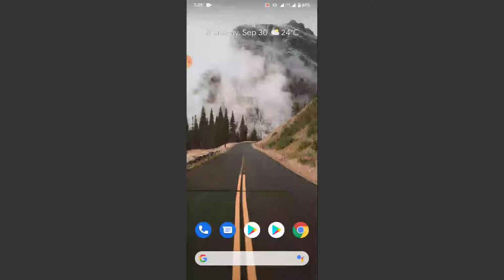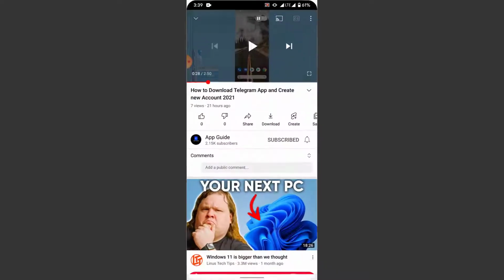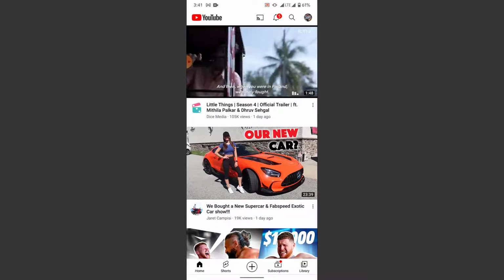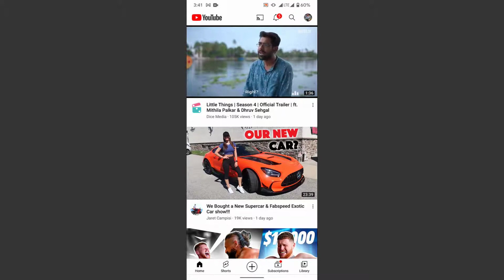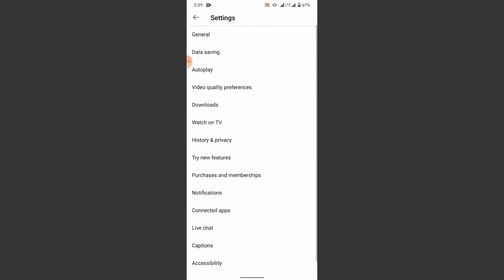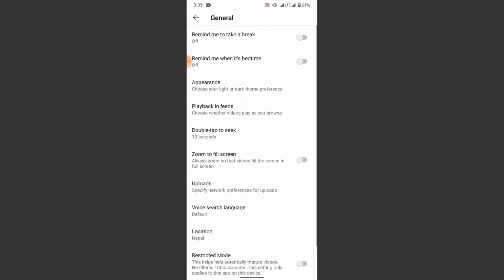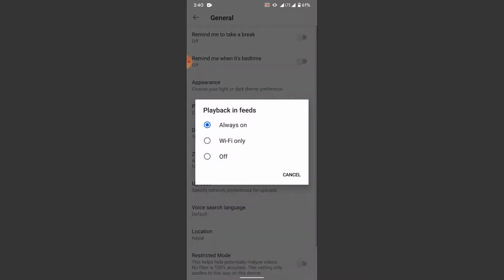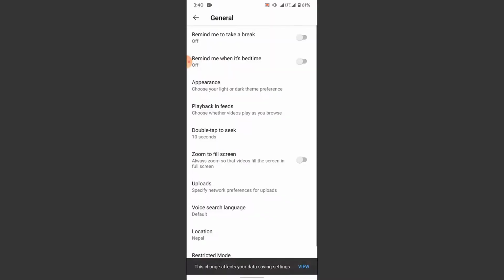How to Turn Off Autoplay Video On Youtube Homepage 2021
Have you been wondering on how you turn off youtube homepage autoplay feature?
This video guides you in easy step by step process to turn off youtube homepage autoplay feature

Follow these simple steps:
1. Open your youtube app
2. Click on the account icon
3. Go to settings
4. Go to general settingh
5. Click on Playback on feed option
6. Set it to off
7. Your're all Done

How do I turn off autoplay on YouTube homepage?

How do I stop YouTube from automatically playing videos?